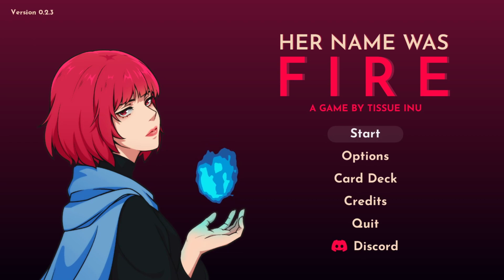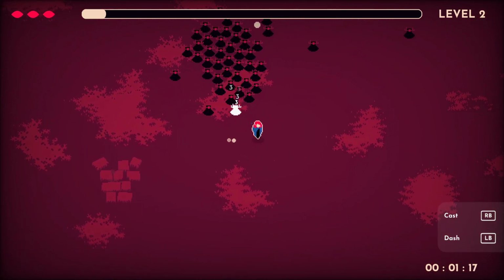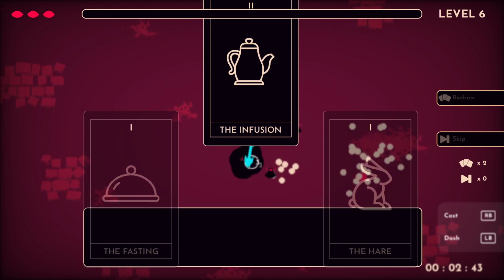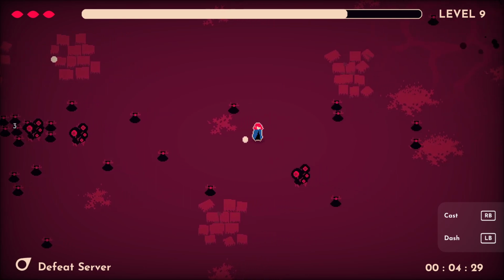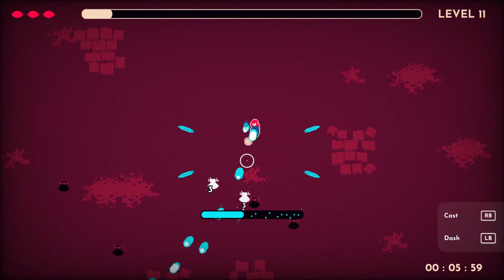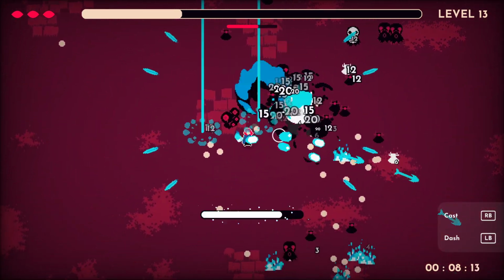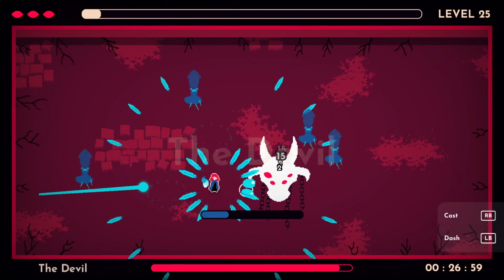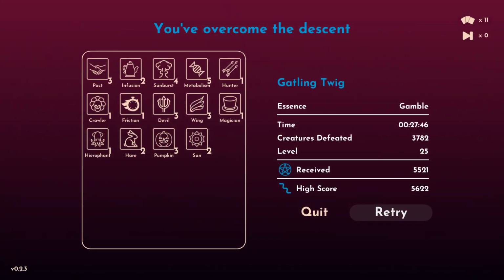【HER NAME WAS FIRE】 Gatling Twig - Card Build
Fifth Guide for Her Name was Fire.

In this build, we will be going over a run based on card effects using Gatling Twig.

Priority Cards:
- The Sunburst (Beam of light does AOE damage with chance to proc on each sorcery hit. Huge damage source for Gatling Twig!)
- The Infusion (Each sorcery hit has a chance to place a bomb on the target. Target explodes on death. Good source of early damage, but since the damage does not scale, does not need very many points)
- The Wing (Create feathers on cast)
- Hunter (Creates arrows on full casts. Allows more line wave clear)
- The Devil (Unlocked through Store. Allows a chance for triple shots)
- The Pumpkin (After dashing a set number of times, a pumpkin is dropped on the ground that will explode after taking enough damage. Dealing damage to enemies in a large burst around it. Good extra damage to add on with all the other AOEs happening.)
- The Crawler (Reduces movement speed penalty while shooting)
- The Metabolism or Slowcooker/Buffalo (Alters cast time. This build works with both slow cast time and fast cast time. But do not grab both)

Cards to Avoid!:
- The Witch (Increases Sorcery damage while not dashing or taking damage. Sorcery damage has no effect, so does nothing)
- The Fasting (Increases Sorcery damage with each skipped card. Sorcery damage does not matter, so keeping other cards is better than skipping)

Any other cards can be taken, but those are the big ones to take/avoid.
Many of the Allegories can be used, but if you don't have them unlocked in the store, they will only potentially gain levels after Allegories (Bosses).

- Tomorrow will be the last Card build for Thunder Blade.
I have yet to optimize the Dash Build, so it may take a bit to get that one uploaded.